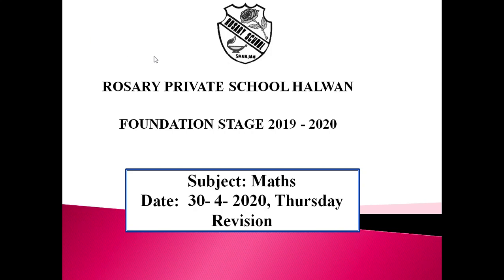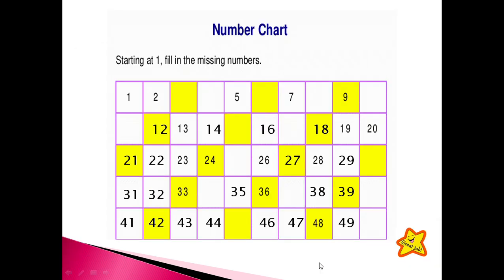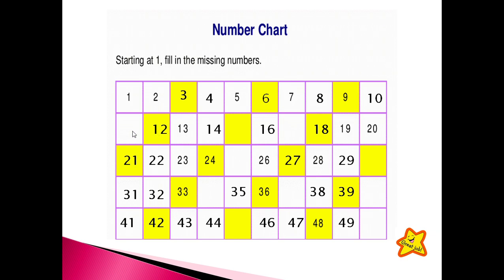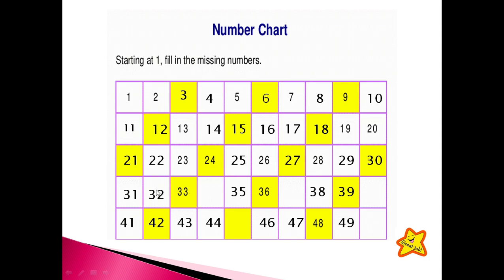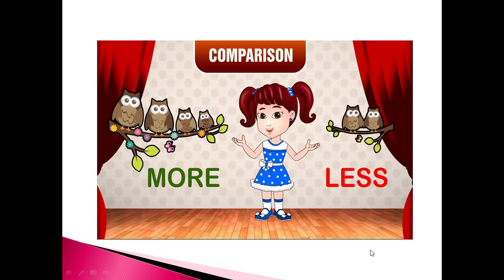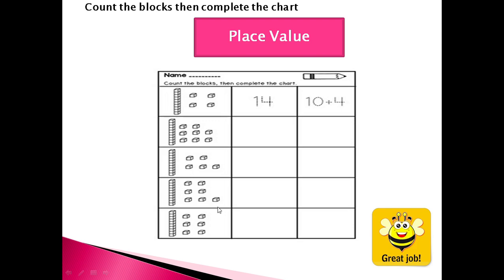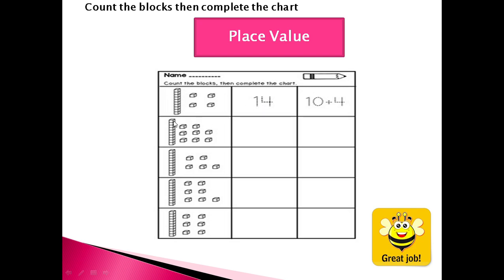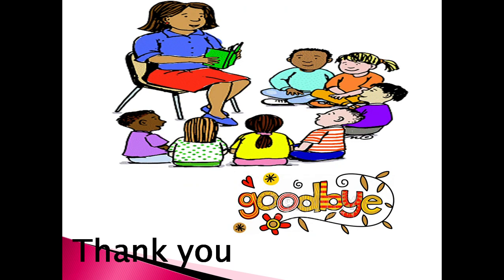FS 2 Math - April 30, 2020